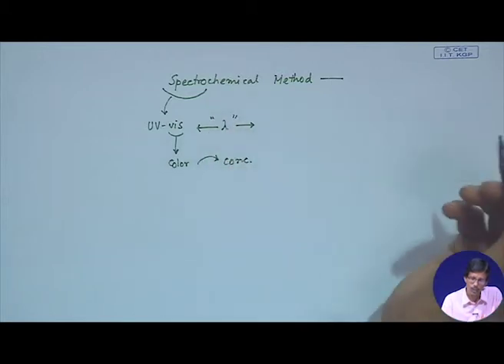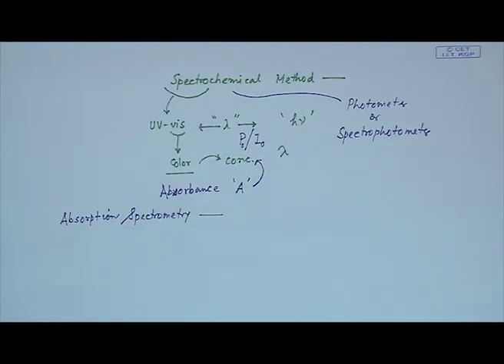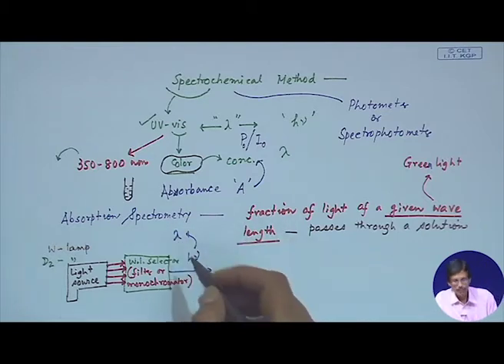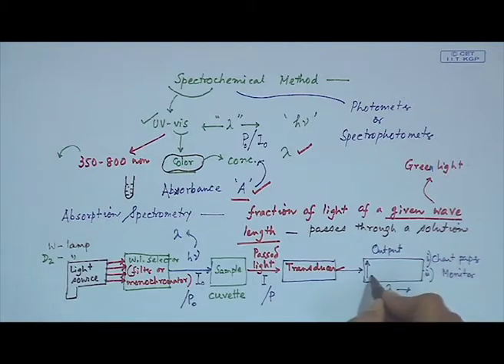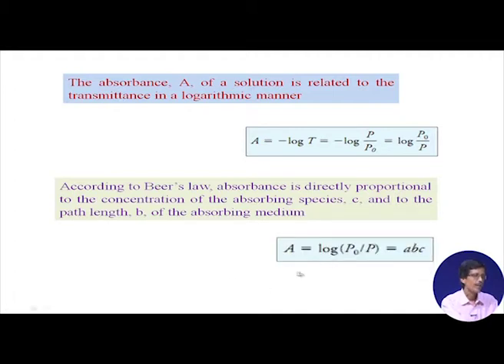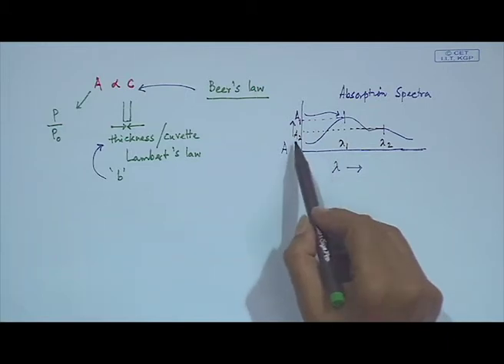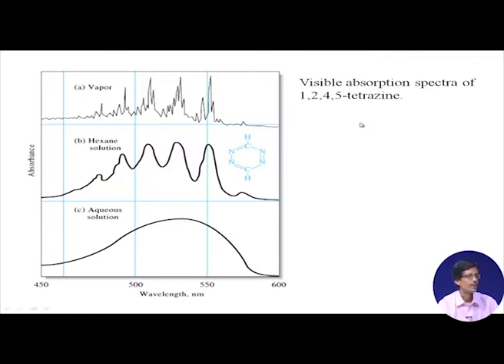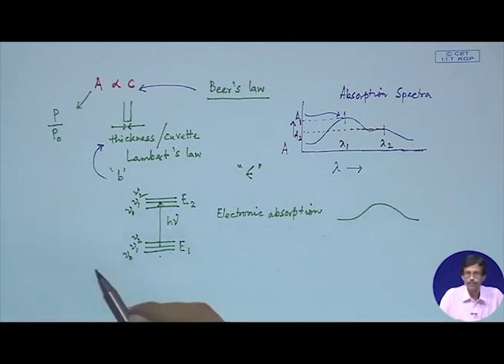Spectrochemical Methods - II